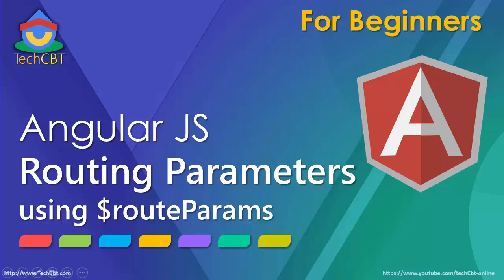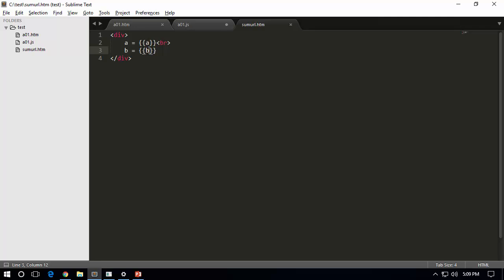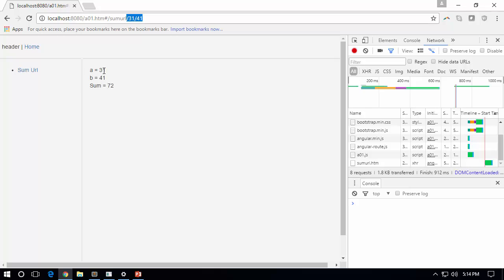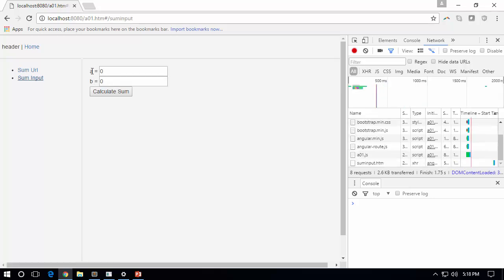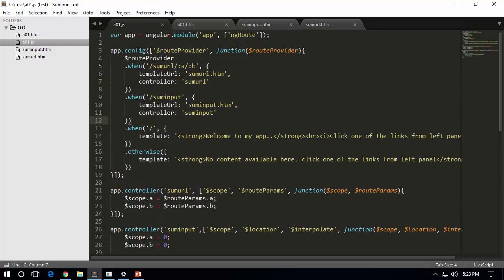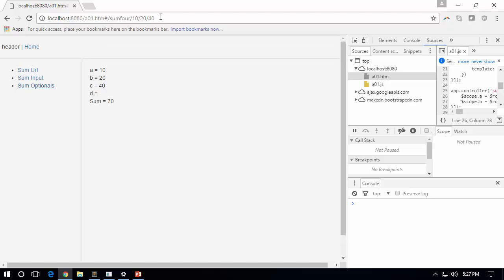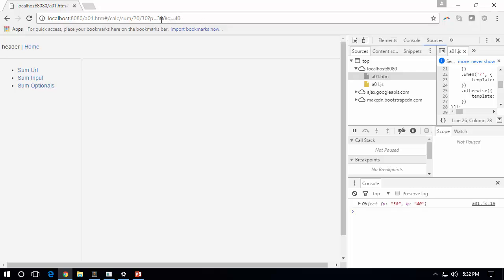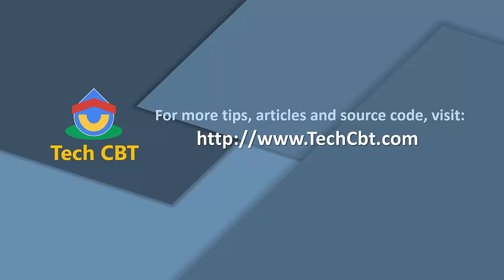AngularJS - Routing Parameters (using ngRoute, $routeParams and redirection))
-How to send parameters to a route (as part of route URL)
-How to fetch parameters available in route URL
-How to use $routeParams
-How to use optional route parameters
-How to redirect to different routes based on condition
-How to redirect to a route from another route
-How to change browser URL dynamically as part of routing